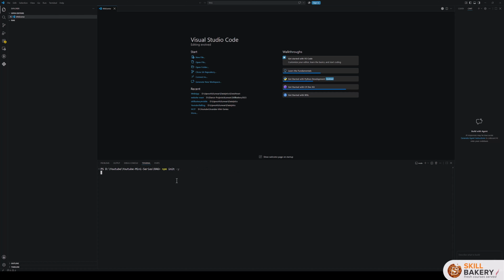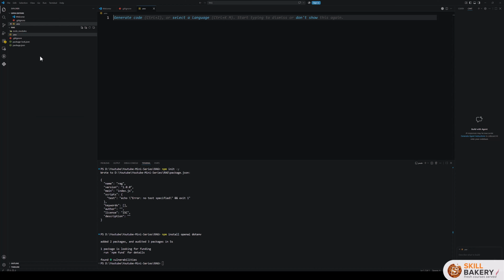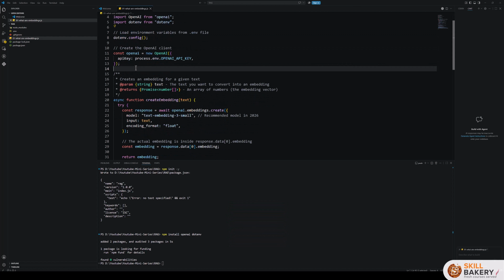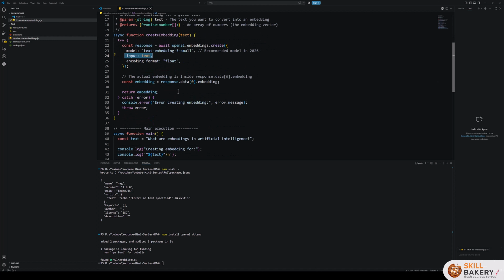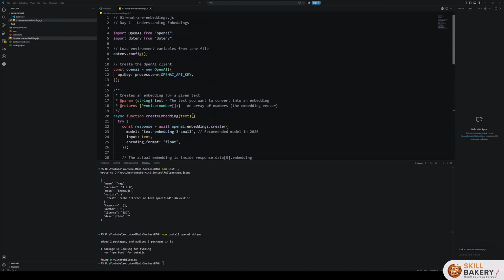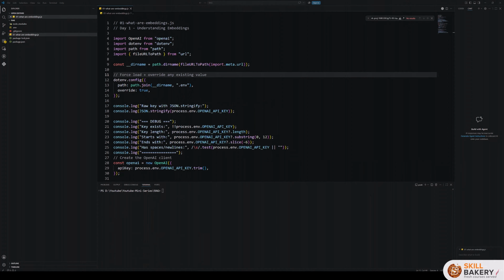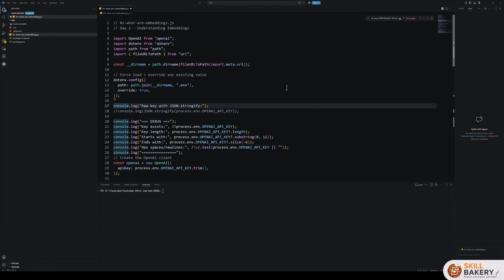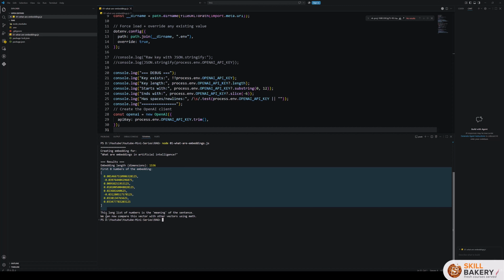Lecture-1:RAG for Beginners – What Are Embeddings?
Welcome to Day 1 of the RAG (Retrieval-Augmented Generation) for Beginners series! 🚀

In this lecture, we'll start from absolute scratch by understanding one of the most important concepts in modern AI applications—Embeddings.

If you've ever wondered how ChatGPT, Claude, Microsoft Copilot, or AI-powered search engines find relevant information so quickly, the answer begins with vector embeddings.

In this hands-on tutorial, we'll build the foundation for a complete Retrieval-Augmented Generation (RAG) application. You'll learn what embeddings are, why they're essential, how they convert text into mathematical vectors, and how they enable semantic search.

We'll also set up the entire project from scratch so you're ready for the upcoming lectures where we'll build a fully functional AI chatbot over custom documents.

🚀 What You'll Learn:
Why RAG is replacing traditional AI chatbots
What are Embeddings?
How text is converted into vectors
Understanding vector similarity
Semantic Search vs Keyword Search
Real-world examples of embeddings
Setting up the project from scratch
Installing required packages
Overview of the complete RAG architecture
Preparing for vector databases in upcoming lessons
💡 Real-World Applications:
AI Document Search
Enterprise Knowledge Bases
Customer Support Chatbots
Internal Company Assistants
AI Research Tools
Semantic Search Engines
PDF Question Answering
AI Copilots
Legal Document Search
Medical Knowledge Retrieval

Whether you're an AI Engineer, Software Developer, Data Scientist, Full-Stack Developer, or simply curious about modern AI systems, this series will give you the practical skills needed to build production-ready RAG applications.

🚀 By the end of this lecture, you'll understand why embeddings are the foundation of every modern RAG system and have your development environment ready for the rest of the course.